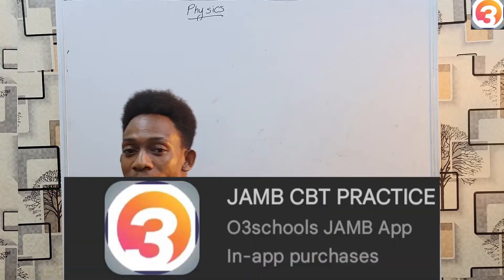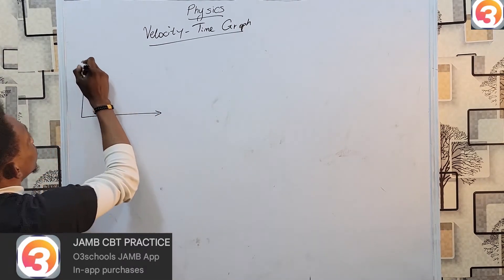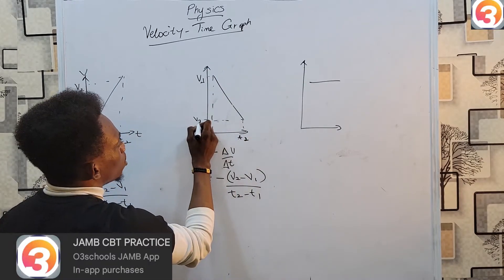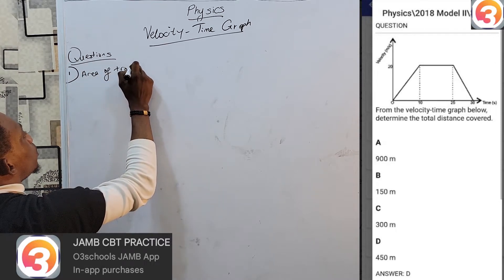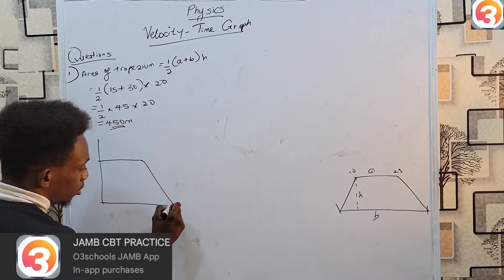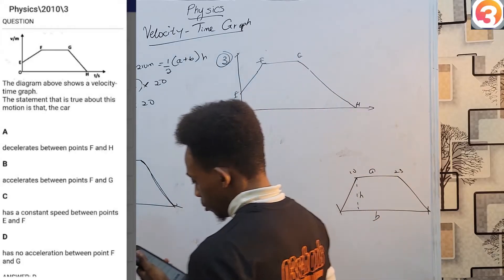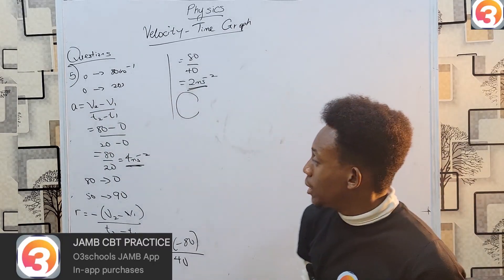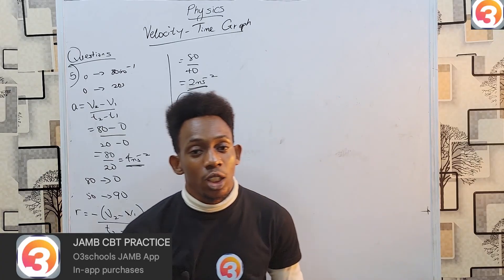JAMB/WAEC Physics 2026 EP 20 - Velocity Time Graph + Likely Exam Questions + Solutions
Welcome to Episode 20 of our JAMB/WAEC Physics 2026 tutorial series! In this important lesson, we simplify the topic of Velocity-Time Graphs — a crucial concept in Motion and Kinematics frequently tested in JAMB, WAEC, and NECO Physics exams.

If you’re confused about how to interpret motion graphs, calculate acceleration, distance, and area under curves, this video will guide you step-by-step with real exam questions and clear solutions.

📘 In This Video, You’ll Learn:
✅ The Meaning of Velocity-Time Graphs
✅ Interpreting Straight Line vs Curved Graphs
✅ Calculating Acceleration, Deceleration, and Distance
✅ Area Under the Graph (and Why It Matters)
✅ How JAMB/WAEC Set Questions Using Motion Graphs
✅ Solved Past Questions + Likely Questions for 2026 UTME/SSCE

🎯 This Lesson is Perfect For:

    JAMB 2026 UTME Physics Candidates

    WAEC & NECO Physics Students

    SS2 & SS3 Learners Revising Kinematics

    Anyone who wants to confidently read and solve graph-based Physics questions

💡 With easy-to-understand visuals, real-life examples, and formula tips, you’ll master this topic fast — and be ready for any graph question in the exam hall!

👍 Like this video? Click Like, 💬 Drop your questions in the comments, and 🔁 Share with fellow students prepping for JAMB or WAEC!